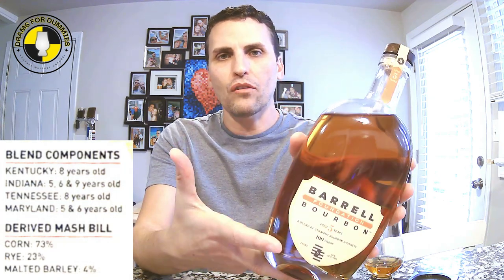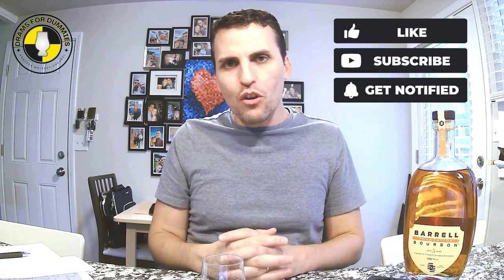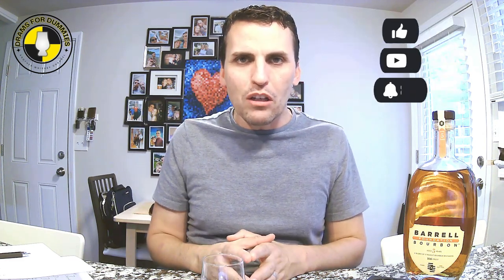Is Barrell Bourbon's New "Foundation" A Must Have? - DUMB Review Ahead! -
Barrell Craft Spirits Bourbon, the high-end blenders we've grown to love AND to forget with all of the other shiny bottles popping up, wants their new Foundation Bourbon to be an everyday stable on your bar.

Did they succeed in making a high-end, daily sipper at a reasonable cost...OR...are they just cutting corners and HOPING you don't notice and buy it anyway?

Check out the episode to see this Dummies opinion!!

If you REALLY like this Dumb content and want to be a part of my Dummy Community, please consider becoming a Patron at:

If we can keep this thing going, we'll start doing live episodes, bottle picks, and fundraisers!!

EPISODE SHOUT OUT:
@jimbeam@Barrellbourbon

CHAPTERS:
0:00 Intro and Such
5:56  Tasting Time
11:32 Scores and Breakdown